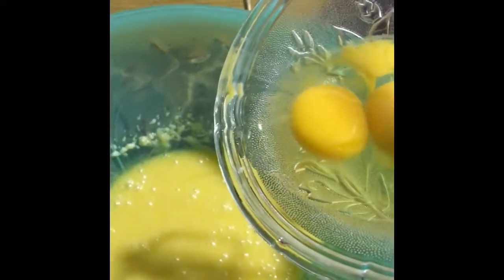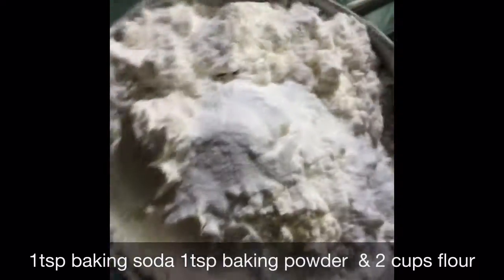how to make sponge cake?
how to make sponge cake.. or yellow cake. its a very simple yet quick way to make yellow cake at home..